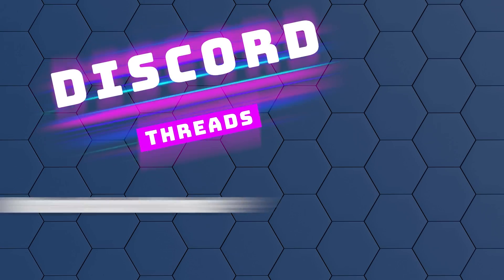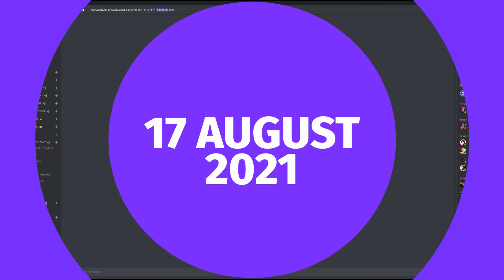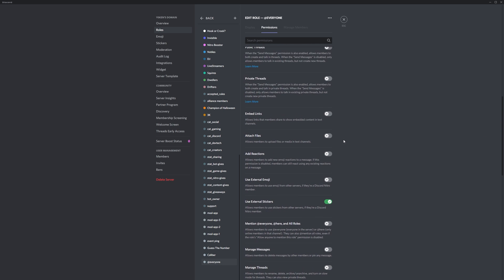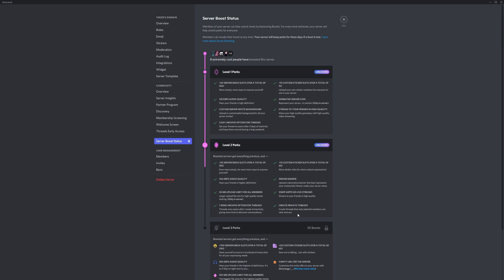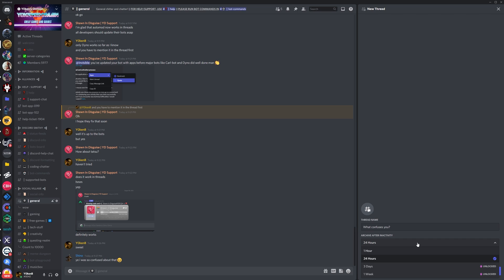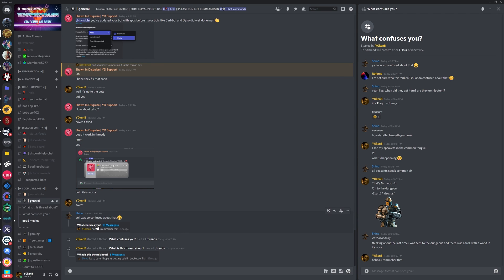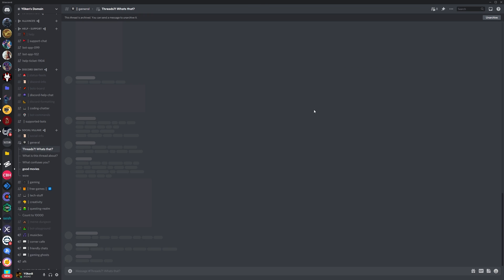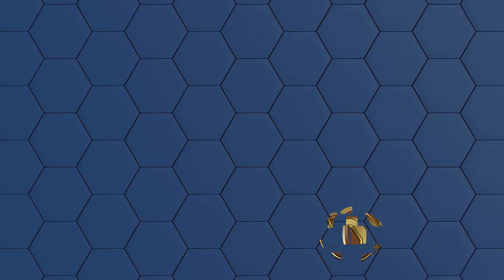How to use the Discord Threads Feature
How to create Discord threads, secure Discord threads, use Discord threads, archive Discord threads and resurrect Discord threads.
Basically - How to use the Discord Threads feature as a whole.

Discord Threads feature is pretty neat and can help you manage your Discord server, and it's enabled automatically on 17 Aug 2021. This video will show you all you need to know to get started with managing the new Discord Threads feature in your Discord server.

00:00 Intro
00:24 What are Discord Threads
00:43 How to Activate Discord Threads
00:55 How to Secure Discord Threads
01:41 Setup Public Threads
02:11 Setup Private Threads
02:27 Boost Perks
02:33 Enable Bots in Threads
03:01 How to Create Discord Threads
03:56 Using Discord Threads
04:32 How to Resurrect Discord Threads
05:14 How to Recover Split View & Outro

Also - come join our Domain Discord Server!